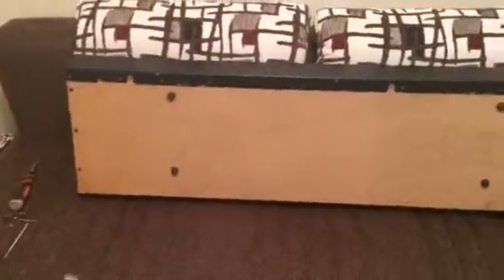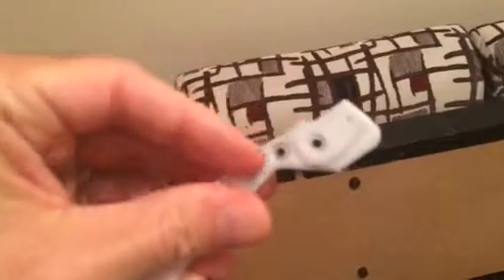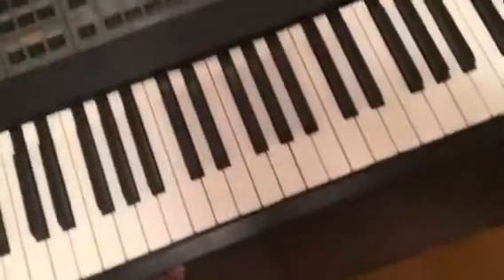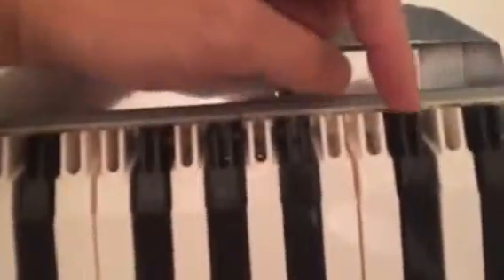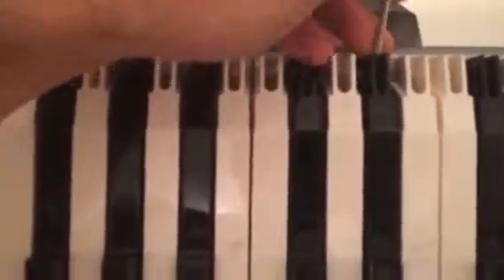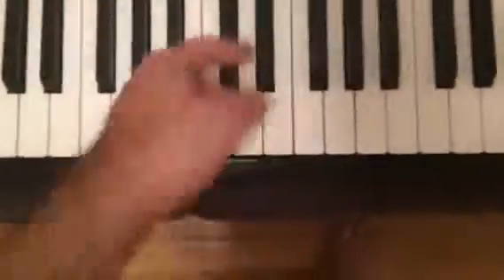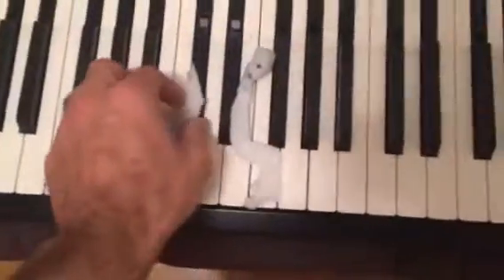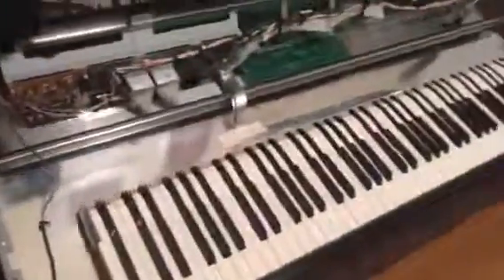Roland XV-88 repair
In this video I show how to replace a broken drummer part of the key with the least effort and without calling a repair man.